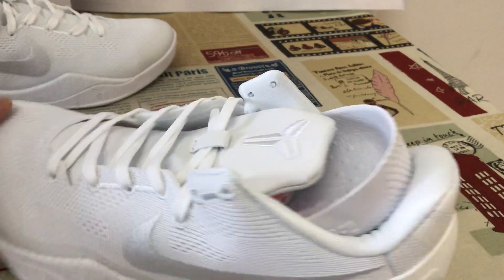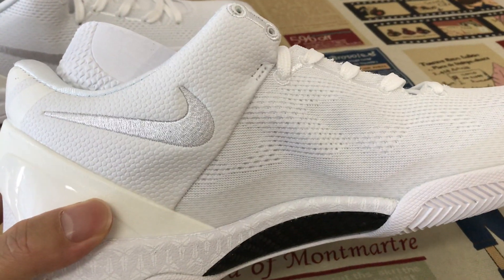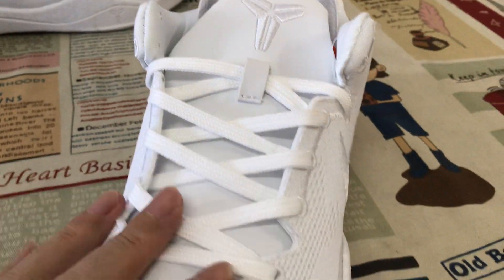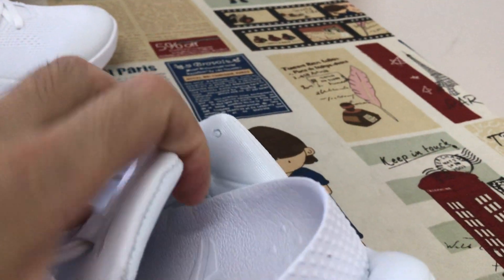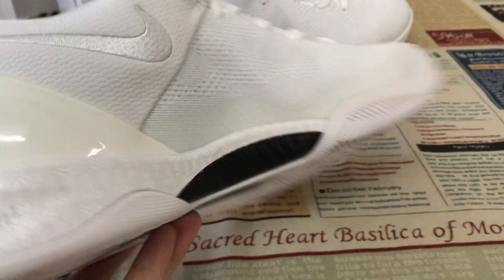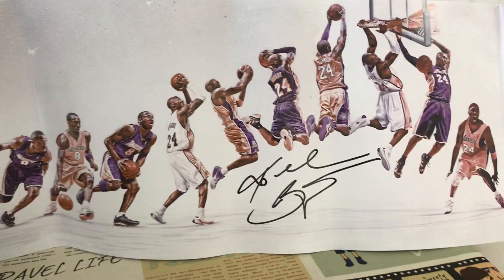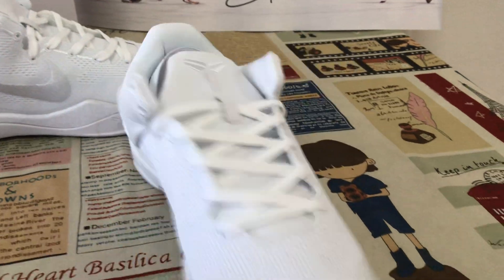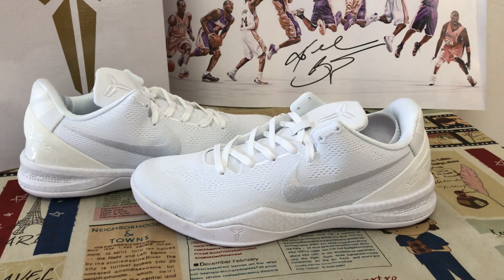Where To Buy Nike Kobe 8 Protro Triple White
Nike Kobe 8 Protro Triple White

Hey friend today give you the 1st and detailed review on Nike Kobe 8 Protro Triple White,if you like them,pls click the below link to order on my

Less than two weeks after paying homage to the life of Gianna Bryant via the Nike Kobe 4 Protro “Mambacita”, the Bryant Estate and The Swoosh are planning on outfitting as many Black Mamba fans as possible, with recently surfaced imagery confirming the upcoming release of the heralded Nike Kobe 8 System.

Arguably boasting the best one-two punch within his signature series with The Swoosh – featuring supreme cushioning fused with undeniable traction – the Kobe 8 System was worn by the five-time Champion throughout his remarkable 2011-12 season and now returns for the first time since being included in the “Black Mamba” Pack from 2016. Seven years since its last retro treatment, the silhouette comes cured in a clad-white color blocking while enjoying its usual trappings of an engineered mesh upper, pebble-grain leather overlays and an enormous caged Zoom Air bag inserted in the heel.

Scheduled to return in a crisp white colorway for Fall 2023 in adult, grade school and pre-school sizing, in the meantime enjoy official imagery of the Nike Kobe 8 Protro “Triple White” below.